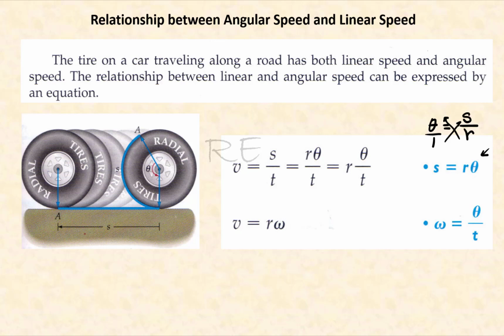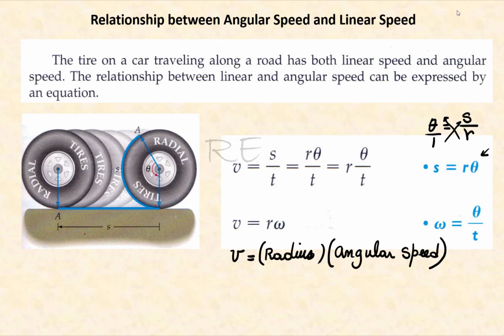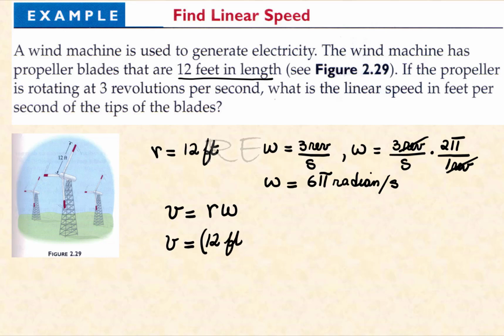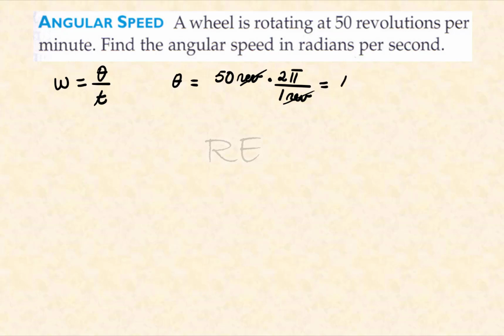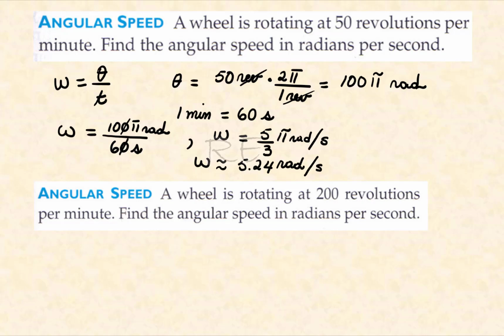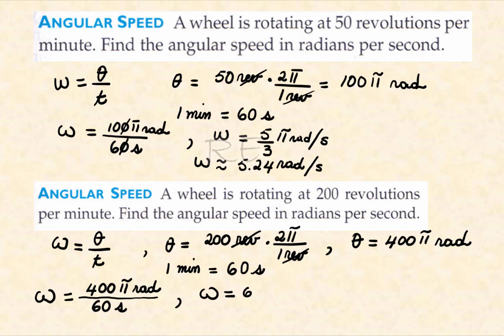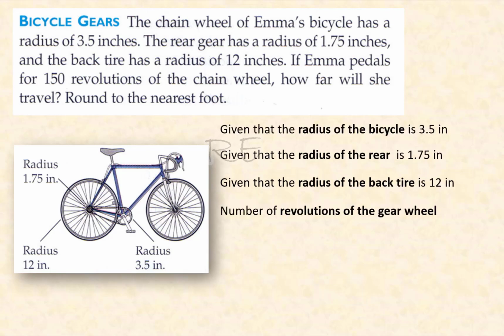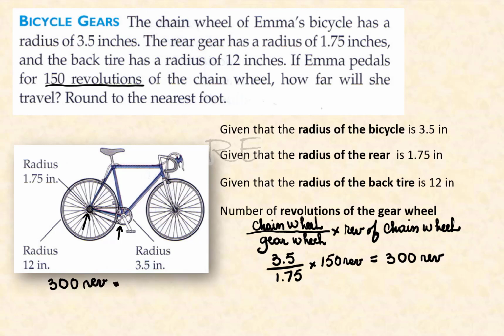Math 10 Lesson 1 Angles and Their Measures Video 6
Angles and Their Measures ,Angular Speed, Linear speed